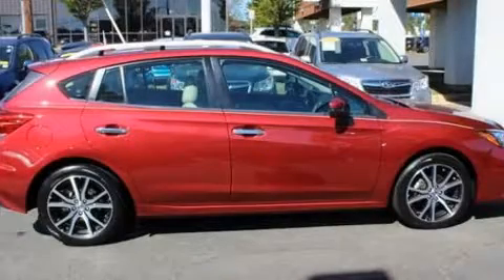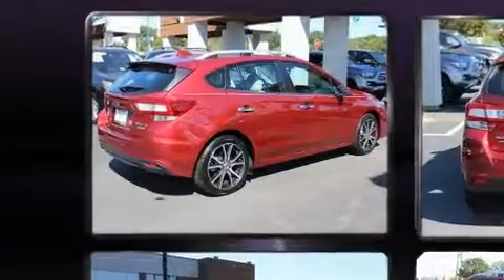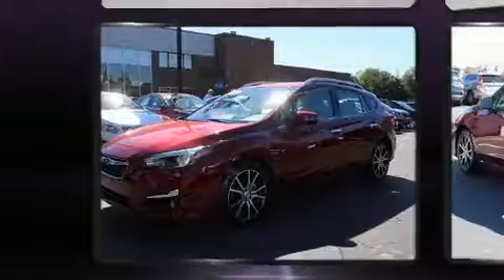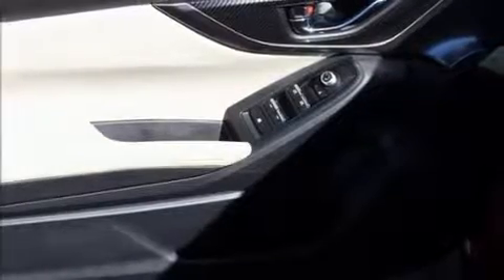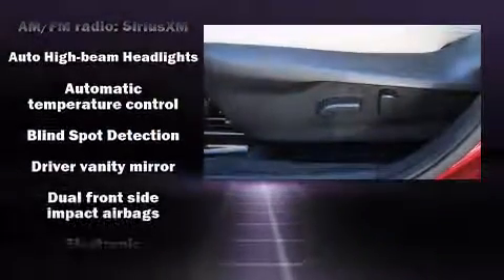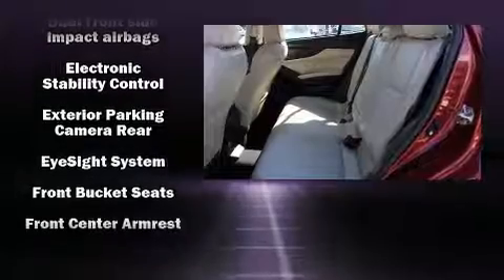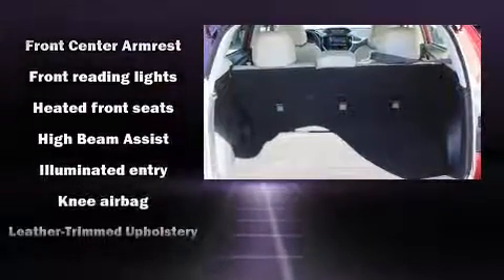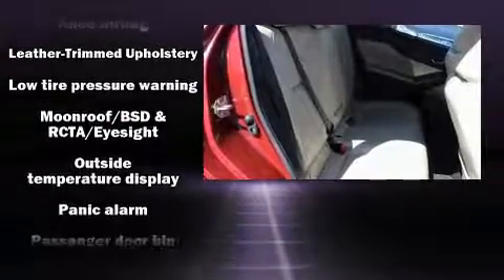2017 Subaru Impreza 2.0i Limited in Alexandria, VA 22306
7416 A, Richmond Hwy, Rt 1 S

Here's a great deal on a 2017 Subaru Impreza. With fewer than 5,000 miles on the odometer, you'll be sure to appreciate this model's condition and value. Under the hood you'll find a 4 cylinder engine with more than 150 horsepower, and all wheel drive keeps this model firmly attached to the road surface. It includes leather upholstery, a tachometer, heated seats, fully automatic headlights, power windows, remote keyless entry, cruise control, and much more. Audio features include a CD player with MP3 capability, steering wheel mounted audio controls, and 6 speakers, enhancing the audio experience throughout the interior. Passenger security is always assured thanks to various safety features, such as: dual front impact airbags, head curtain airbags, traction control, brake assist, a panic alarm, an emergency communication system, and 4 wheel disc brakes with ABS. Various mechanical systems are monitored by electronic stability control, keeping you on your intended path. A Carfax history report indicates just one previous owner. You will have a pleasant shopping experience that is fun, informative, and never high pressured. Stop by our dealership or give us a call for more information.